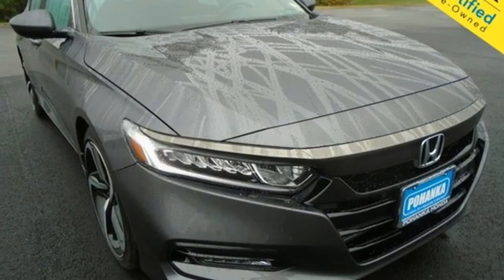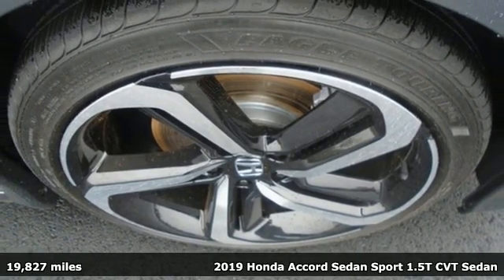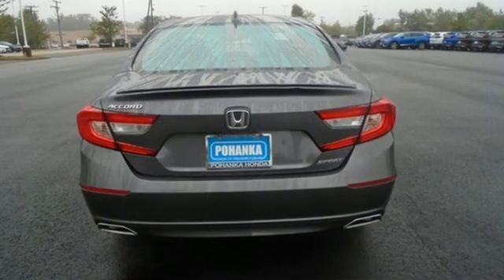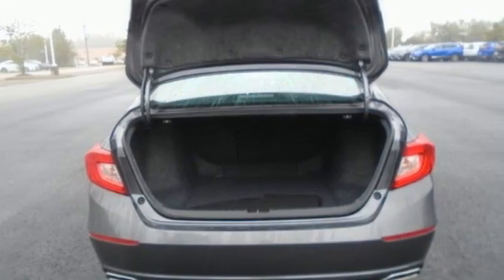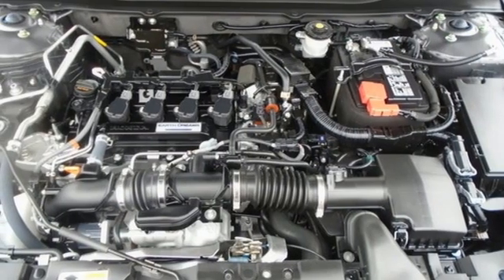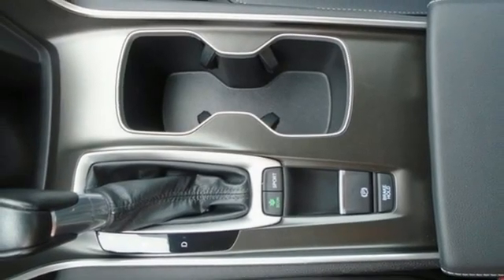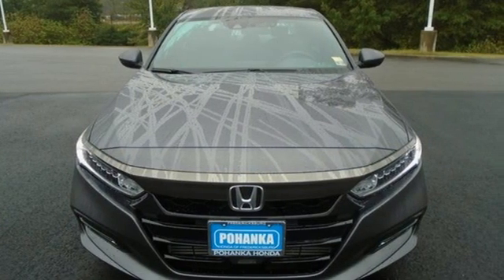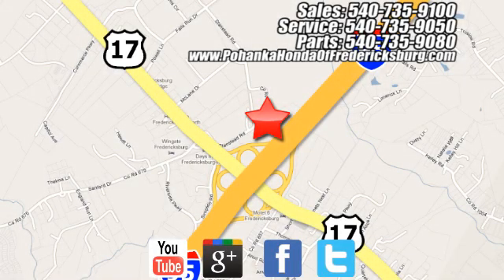Used 2019 Honda Accord Fredericksburg VA Richmond, VA FMA109688A - SOLD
Year: 2019
Make: Honda
Model: Accord
Trim: Sport
Engine: 1.5T I4 DOHC 16V Turbocharged VTEC
Transmission: CVT
Mileage: 19827
Stock #: FMA109688A
VIN: 1HGCV1F34KA114054
**HONDA CERTIFIED** **Clean CARFAX** **REMOTE KEYLESS ENTRY** **POWER DRIVER SEAT** **8 SPEAKERS W AM/FM/APPLECARPLAY/ANDROID AUTO** brbr 2019 Honda Accord Sport Priced below KBB Fair Purchase Price! FWD CVT 1.5T I4 DOHC 16V Turbocharged VTECbr29/35 City/Highway MPGbrOdometer is 12647 miles below market average!brbrWe make every effort to provide accurate information but please verify options and price with management before purchasing. All vehicles are subject to prior sale. All financing is subject to approved credit. Dealer installed options are additional. Stock photo colors, options and trim levels may vary. Not responsible for typographical errors. Published price subject to change without notice to correct errors and omissions or in the event of inventory fluctuations. Vehicles may be in transit to dealer. Vehicle photos may not match exact vehicle. Please call to confirm availability status. All prices exclude taxes, title, license, and a $899 documentation fee. Model tested with standard side airbags (SAB). Government 5-Star Safety Ratings are part of the National Highway Traffic Safety Administration (NHTSA). New Car Assessment Program **Based on model year EPA mileage ratings. Use for comparison purposes only. Your mileage will vary depending on driving conditions, how you drive and maintain your vehicle, battery pack age/condition, and other factors.

Address:
60 South Gateway Drive